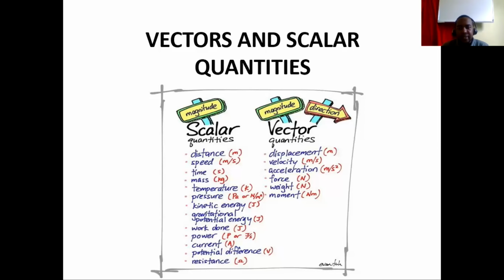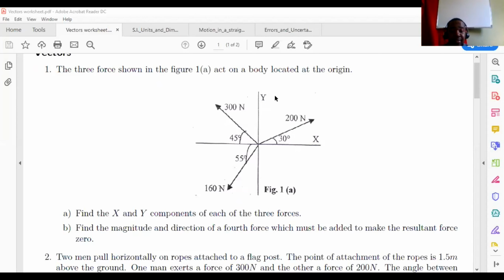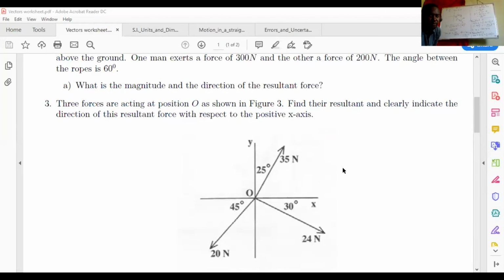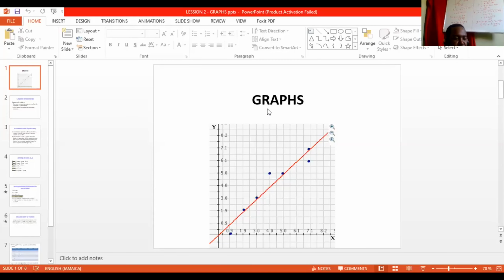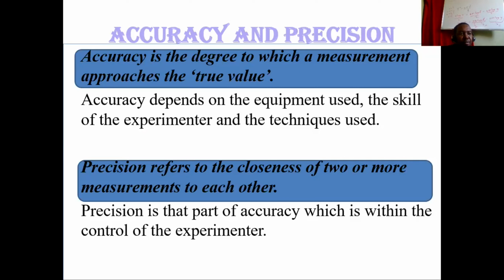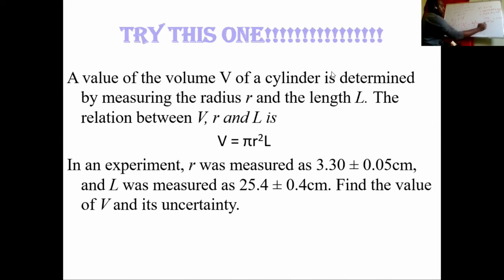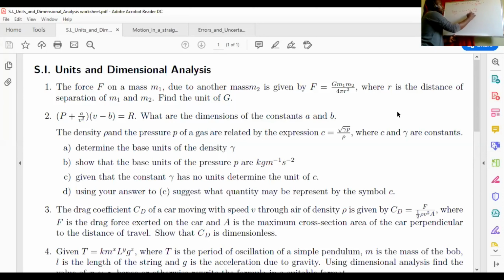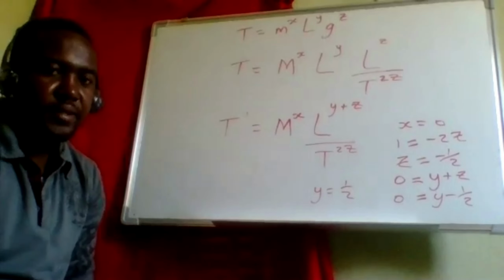CAPE UNIT 1 CRASH COURSE LESSON 1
First crash course class, covering:

0:17 Vectors
50:25 Graphs
1:06:38 Uncertainties
1:27:32 Homogeneous Equations & Dimensional Analysis